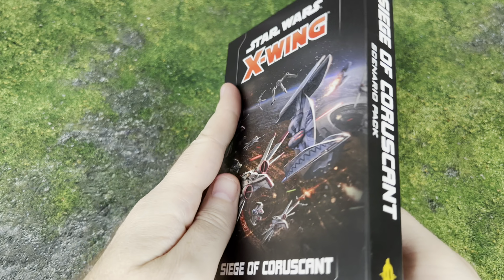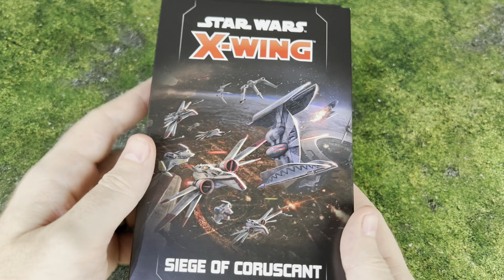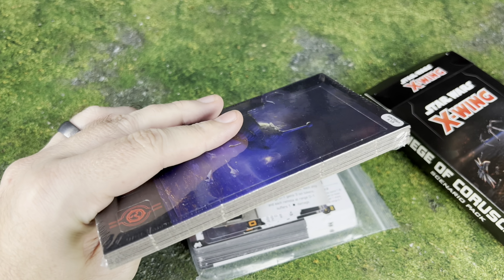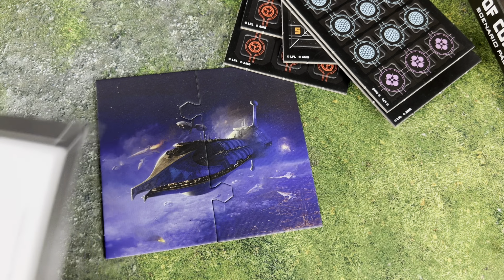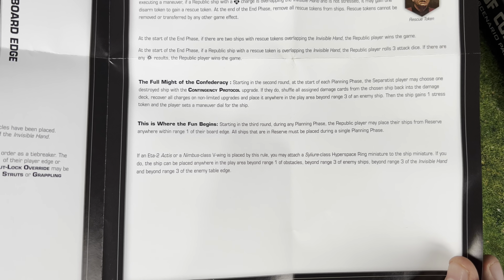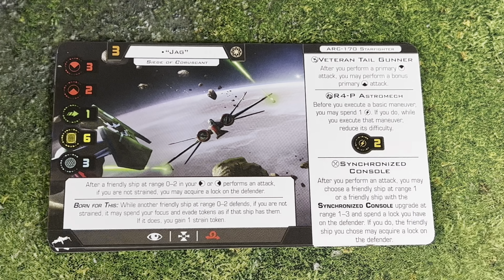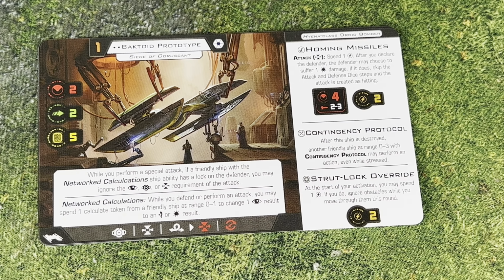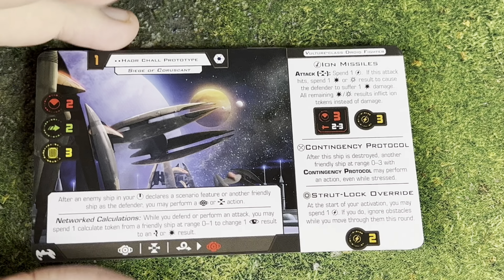Siege of Coruscant - Scenario Pack Unboxing - X-Wing Miniatures Game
Let's take a look at the Siege of Coruscant Scenario Pack for X-Wing and the new Standardized Loadouts that come with it!